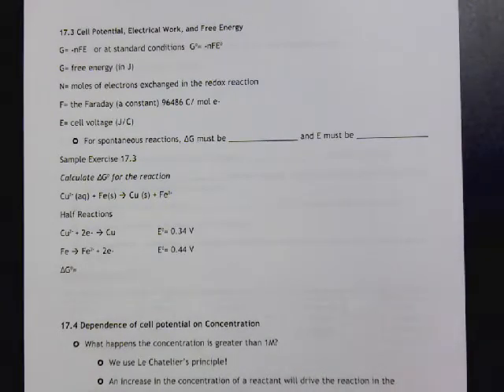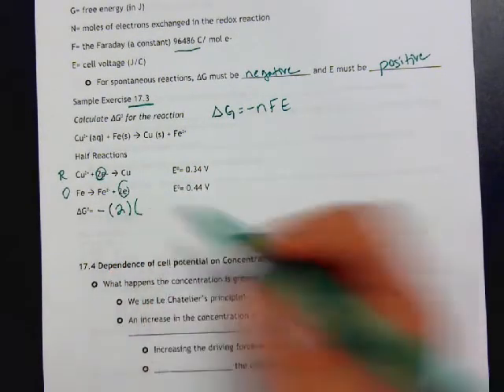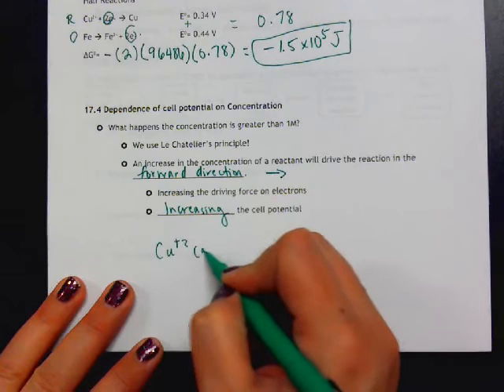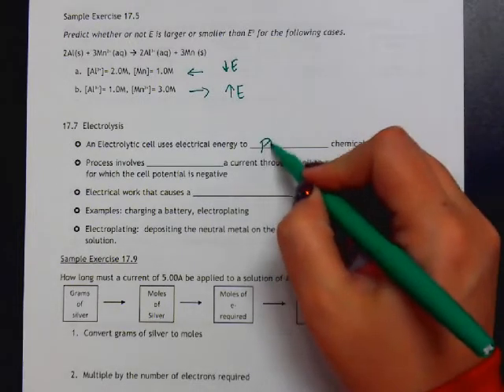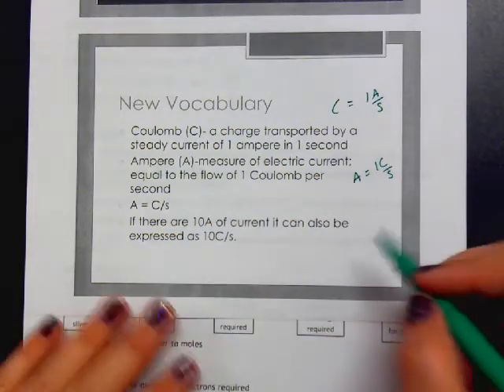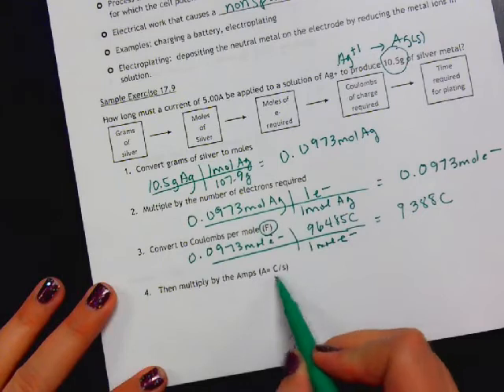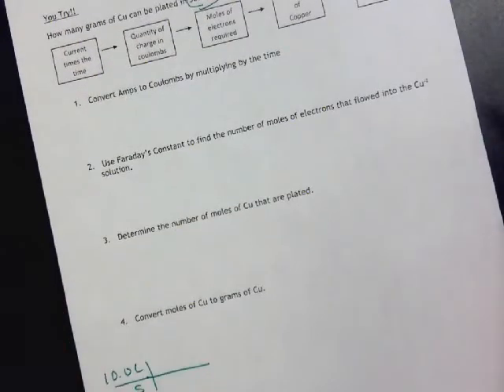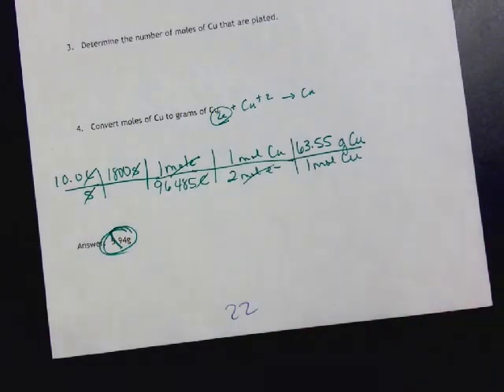Free Energy & Electrolysis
AP  Chem